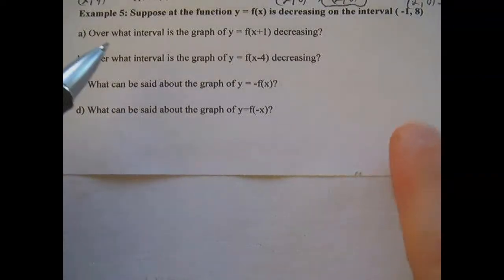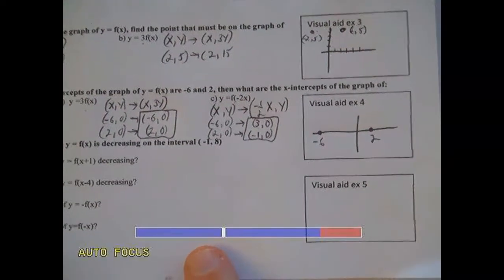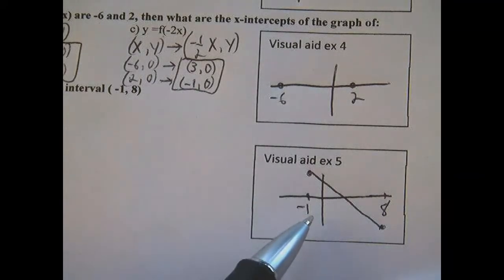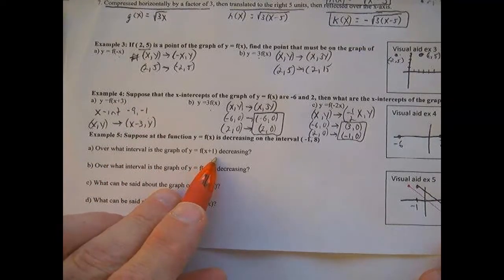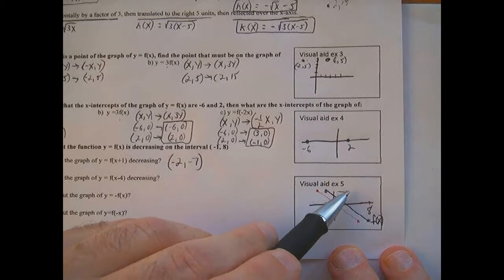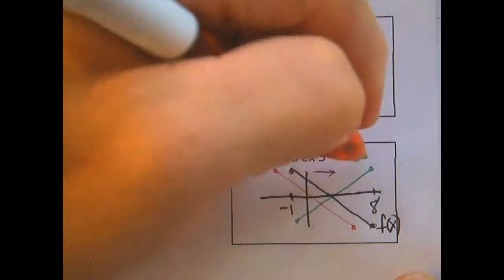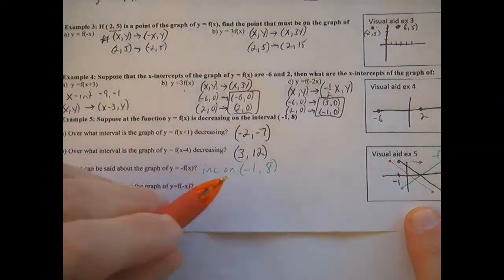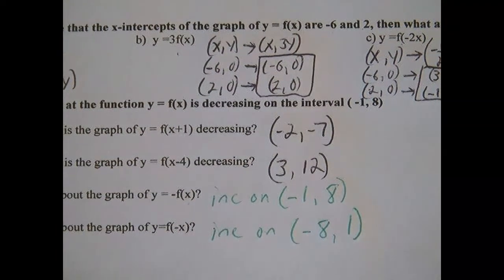Lesson 5-2B Notes other types of problems relating to transformations, part 2